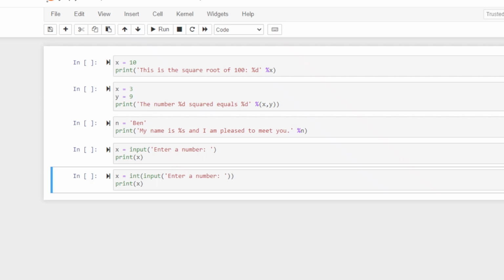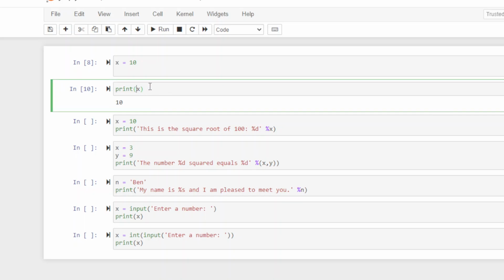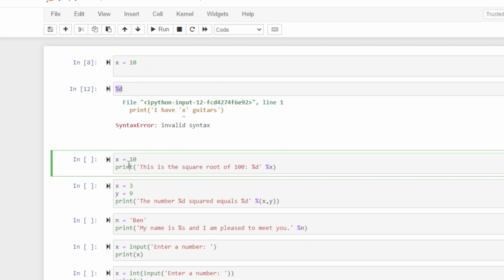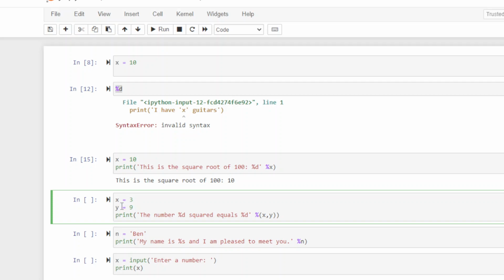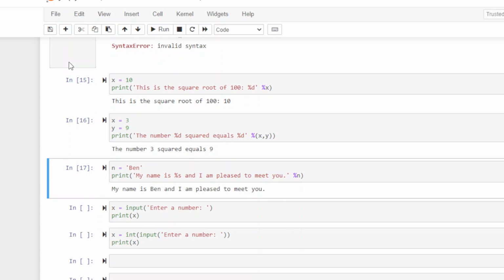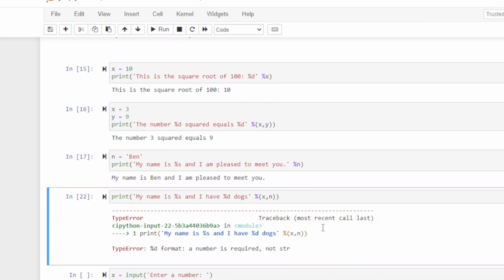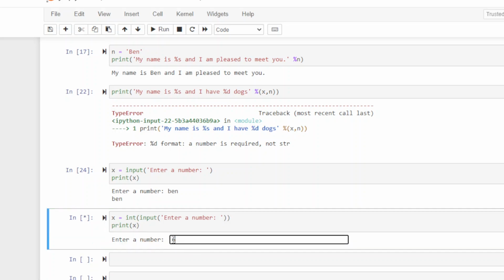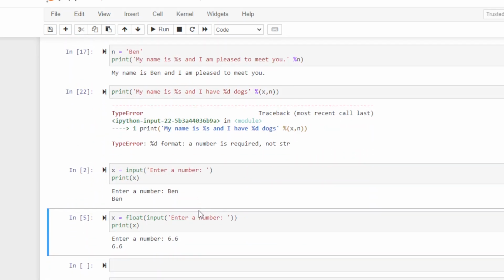Python for Data Science Lesson 3: Print Variables and User Input